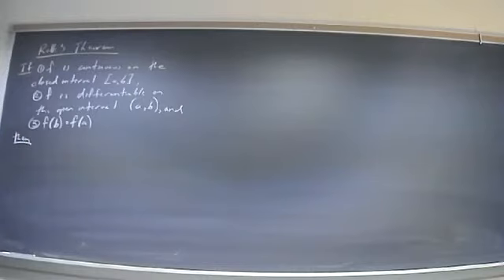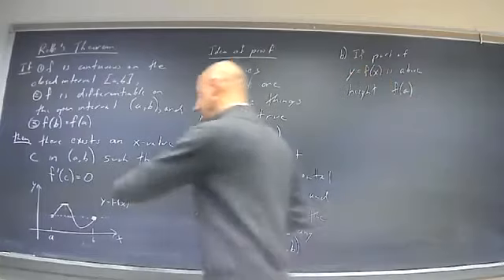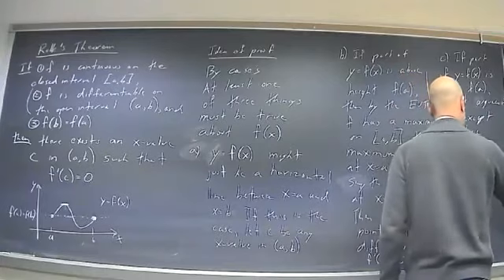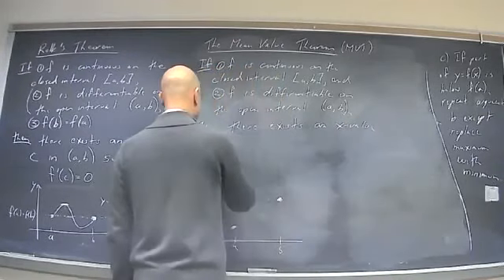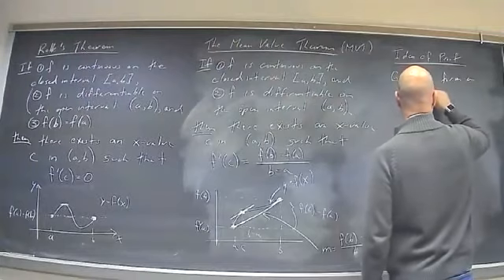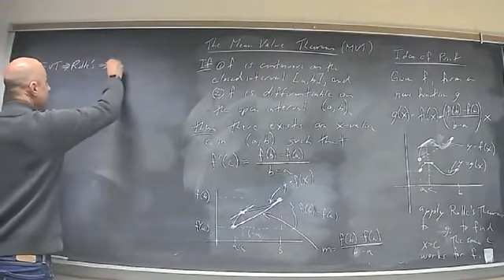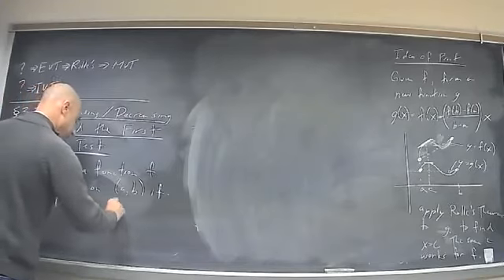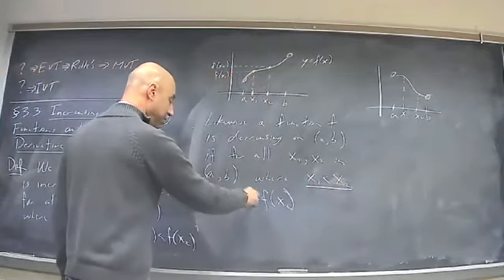MATH 149 Class 24